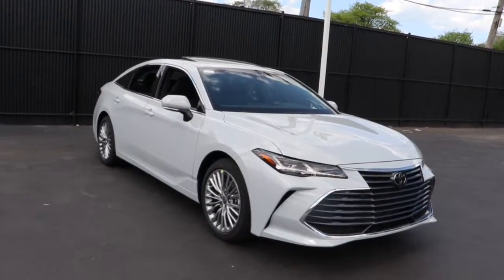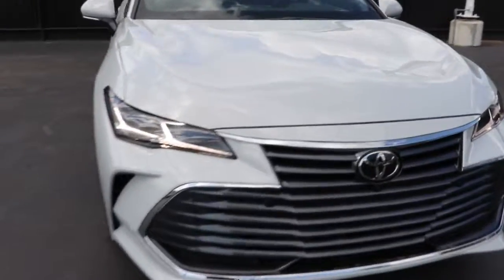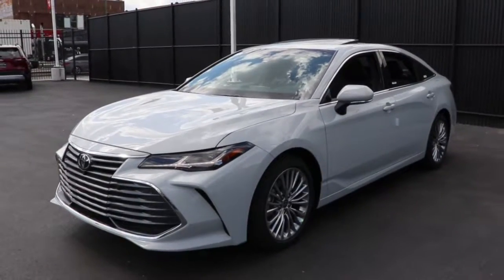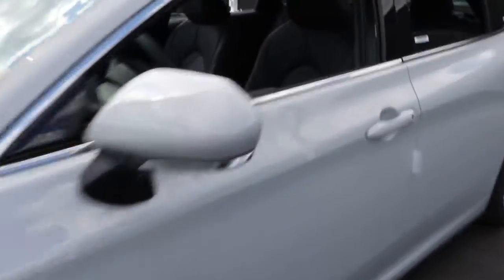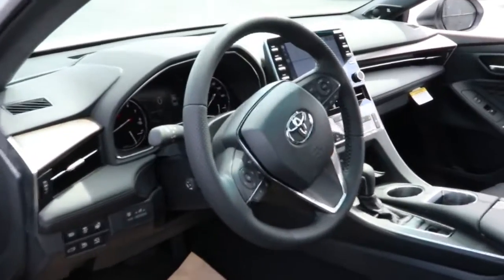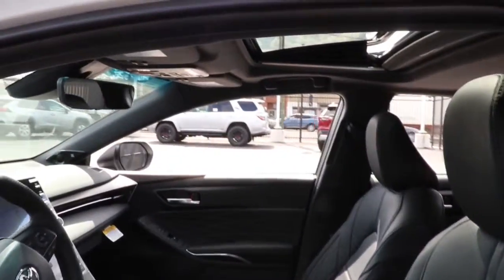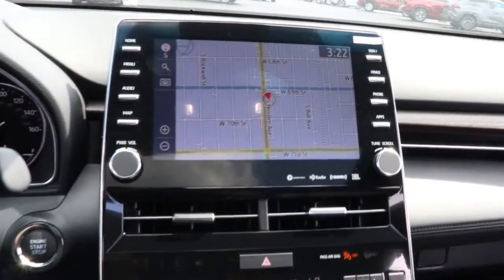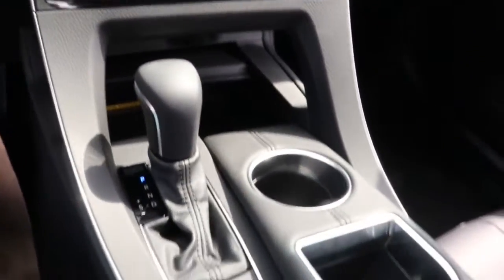2022 Toyota Avalon North Chicago, Oak Lawn, Calumet city, Orland Park, Matteson, IL 22341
Ice Edge New 2022 Toyota Avalon available in Chicago, Illinois at Toyota on Western. Servicing the Oak Lawn, Calumet city, Orland Park, Matteson, IL area.

6941 South Western Ave.

Delivers 31 Highway MPG and 22 City MPG! This Toyota Avalon boasts a Regular Unleaded V-6 3.5 L/211 engine powering this Automatic transmission. TRUNK LED BULB (TMS), REAR BUMPER APPLIQUE (TMS), DOOR EDGE GUARDS (TMS).*This Toyota Avalon Comes Equipped with These Options *ALL WEATHER LINERS PACKAGE (TMS) -inc: All Weather Floor Liners, Cargo Tray, ADVANCED SAFETY PACKAGE -inc: bird's eye view camera w/perimeter scan and Intelligent Clearance Sonar (ICS) w/Rear Cross-Traffic Braking (RCTB) , ALLOY WHEEL LOCKS (TMS), Window Grid Antenna, Wheels: 18 x 8.0 Super Chrome Alloy, Vehicle Stability Control (VSC) Electronic Stability Control (ESC), Variable Intermittent Wipers, Trunk Rear Cargo Access, Trip Computer, Transmission: 8-speed ECT-i Direct-Shift Automatic -inc: sequential shift mode.* Visit Us Today *Test drive this must-see, must-drive, must-own beauty today at Toyota On Western, 6941 S Western Ave, Chicago, IL 60636.